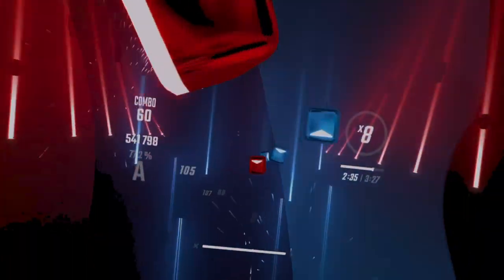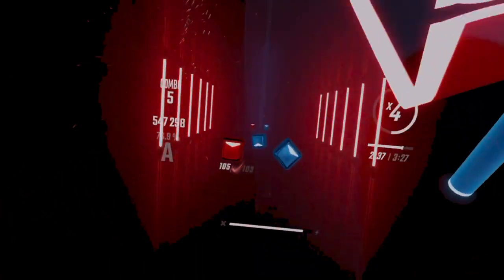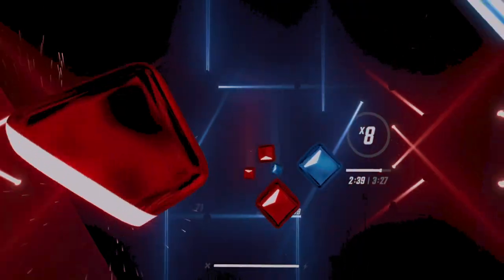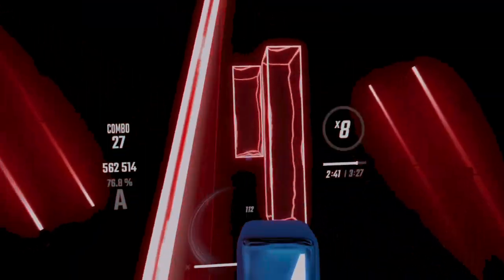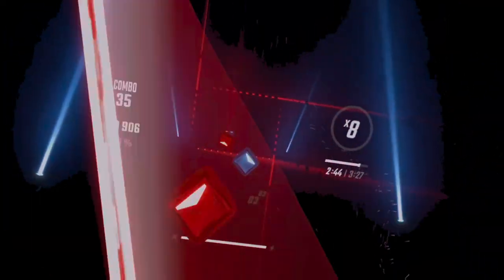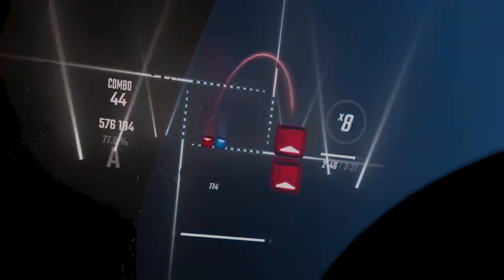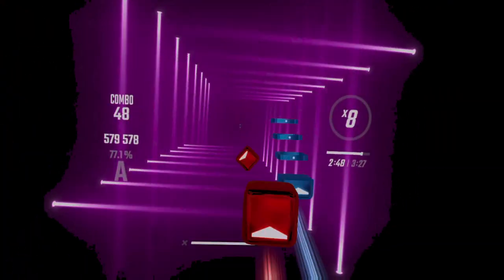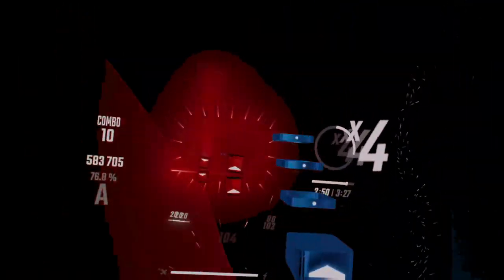I Wanna Be a Machine. Expert+ Max Combo: 343 | Beat Saber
Played on PSVR2, PS5

My highest score yet in "I Wanna Be a Machine"